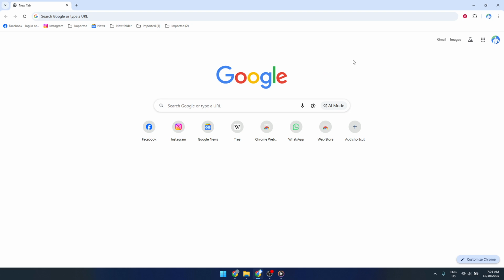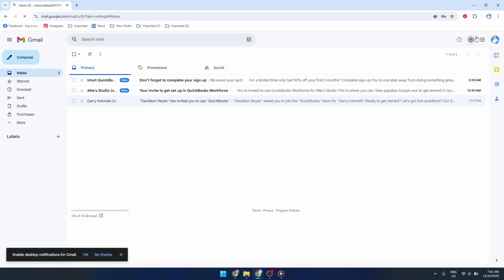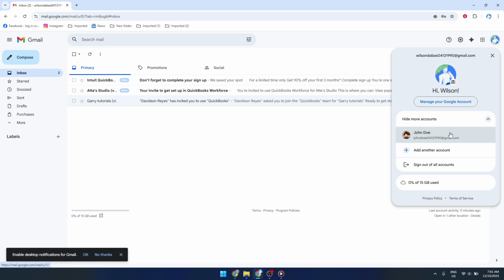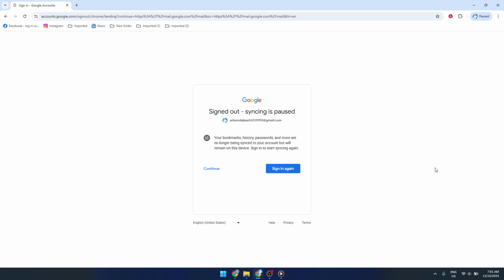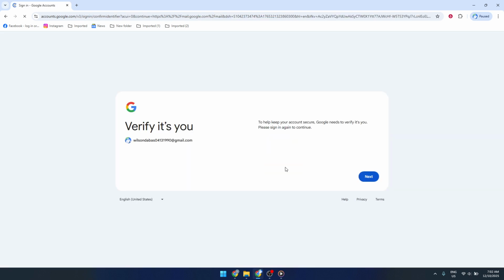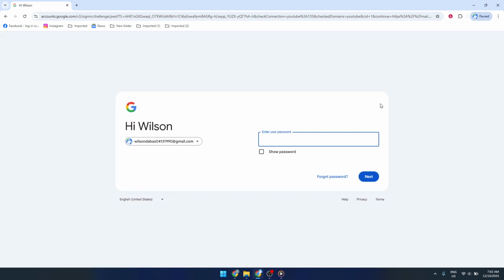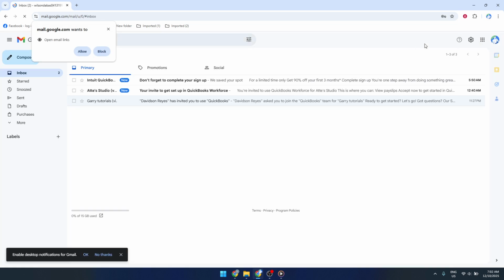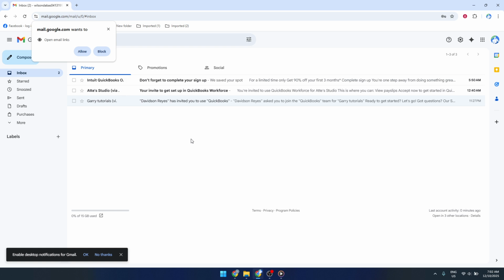How To Remove Linked Account From Gmail [2026 Guide]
In today's video we cover: remove linked account, unlink Gmail account, Gmail account settings, delete linked accounts, manage Gmail accounts, Gmail help, unlink accounts tutorial, Gmail tips, remove accounts from Gmail, Google account settings, how to unlink Gmail, Gmail privacy settings, disconnect Google account, manage linked accounts, Gmail account management, unlinking accounts guide, Google account help, Gmail troubleshooting, online account management

-Google Drive
-Google Meets
-Google Sheets
-Google Chrome
-Google Forms
-Google Gmail